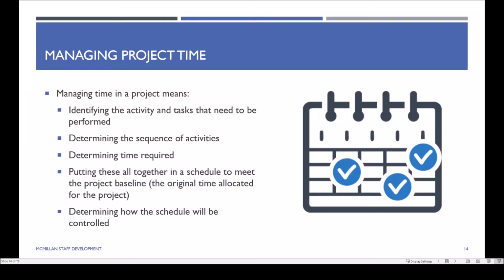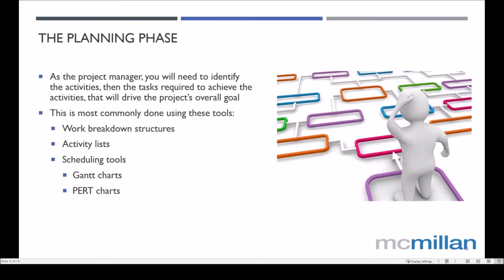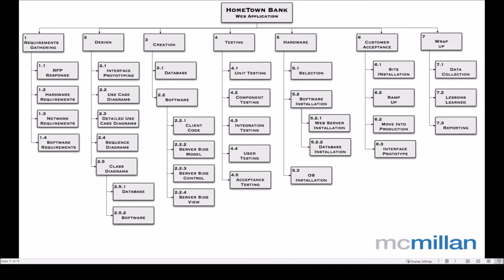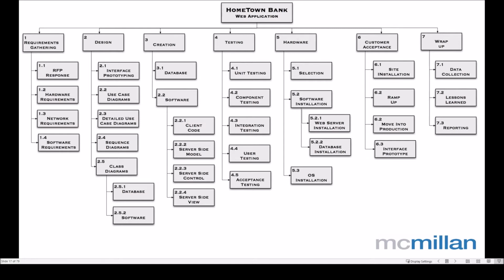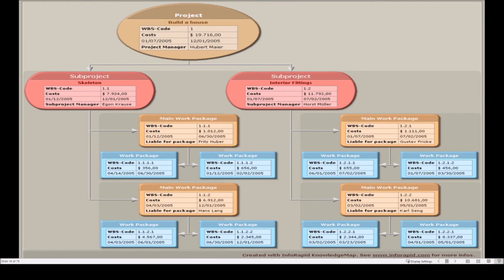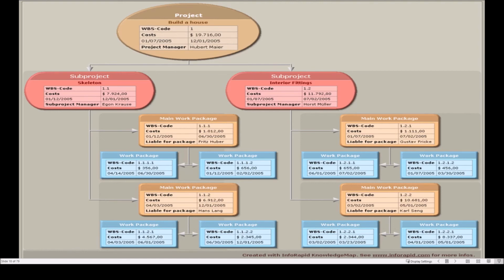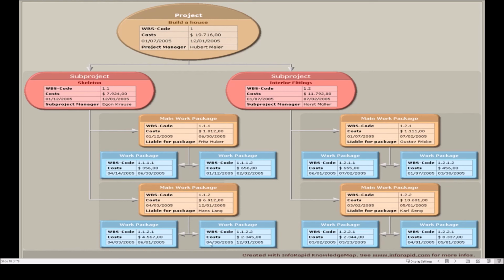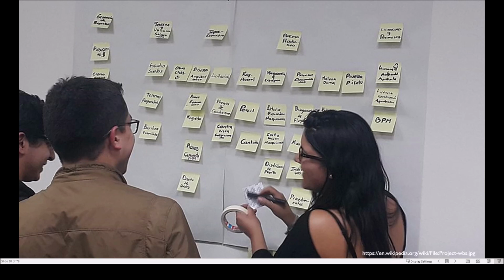BSBPMG522 Undertake project work Work breakdown structures WBS